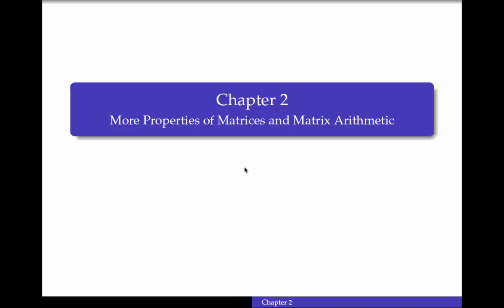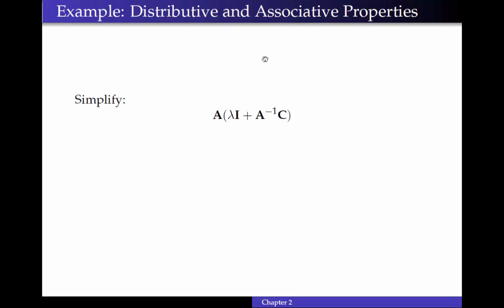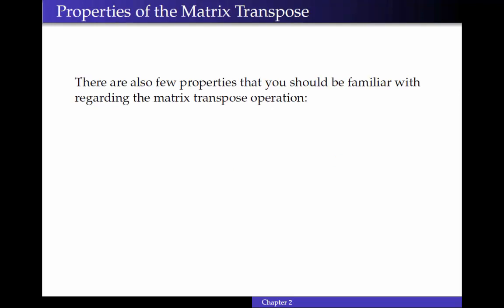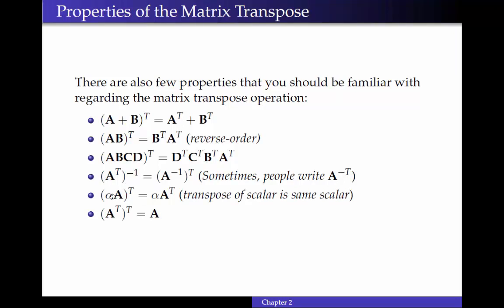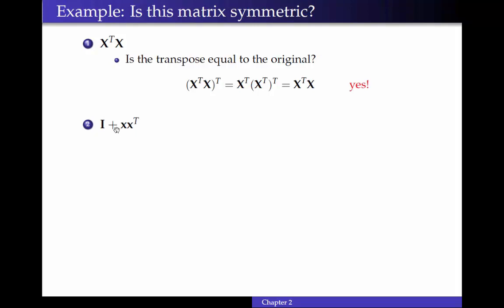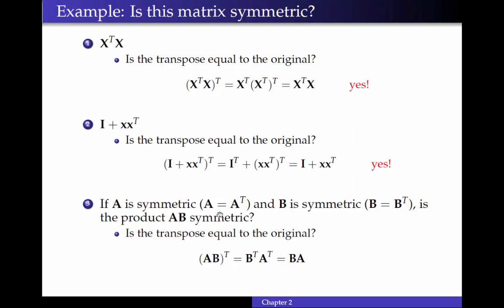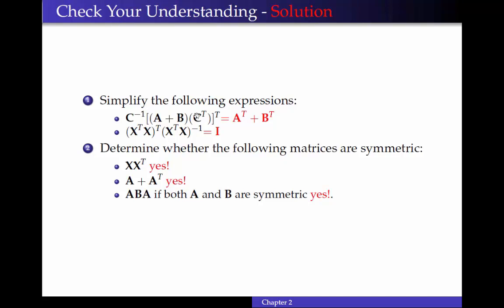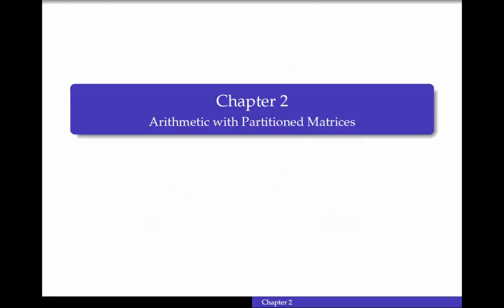13 Advanced Arithmetic